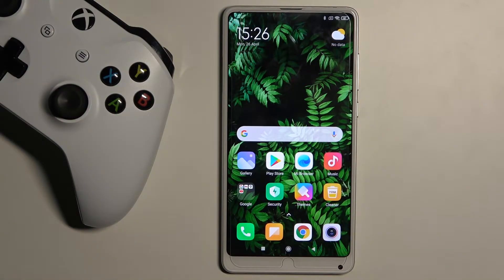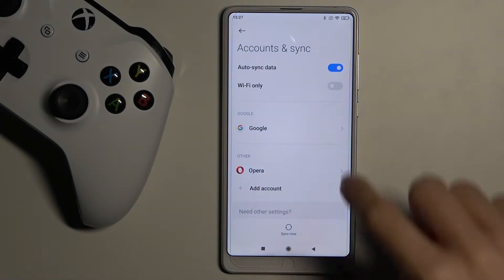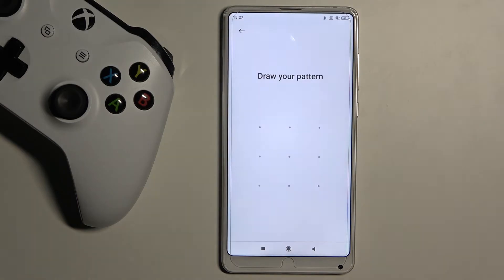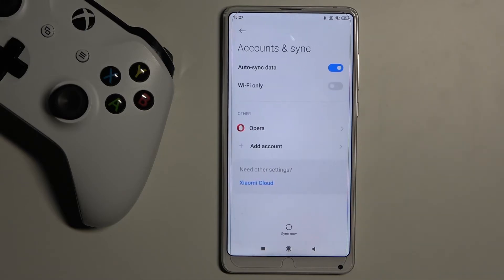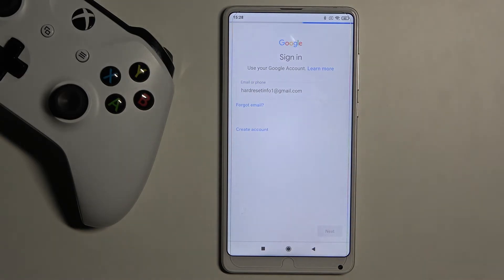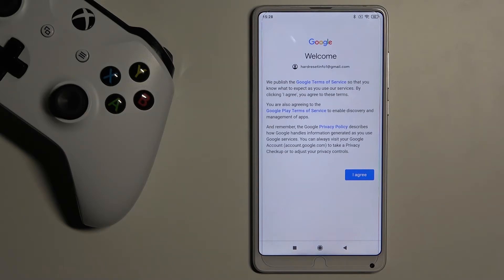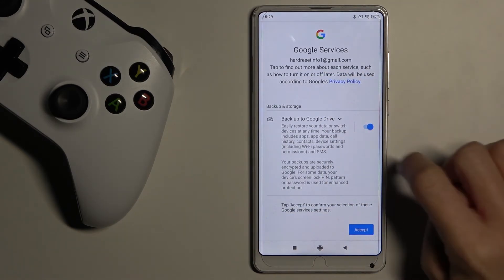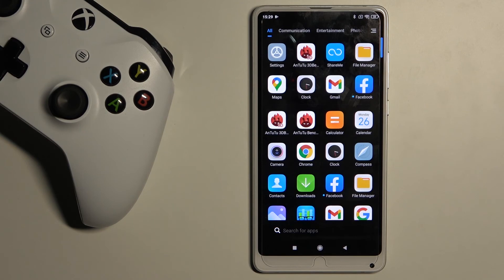How to Add & Remove Google Account on XIAOMI Mi Mix 2S – Manage Google Services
Do you know how to create a new Google account on your XIAOMI Mi Mix 2S device? Find out presented steps from the video to easily access Google services settings panel and manage all of the available options. Let’s create a new Google user or change the current one on your XIAOMI Mi Mix 2S device.